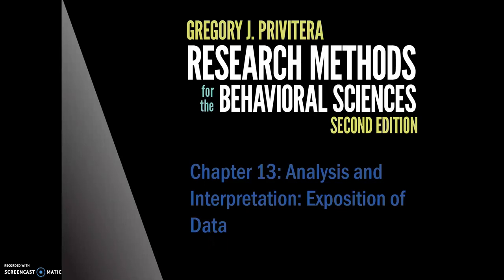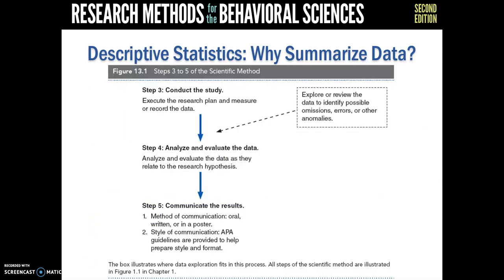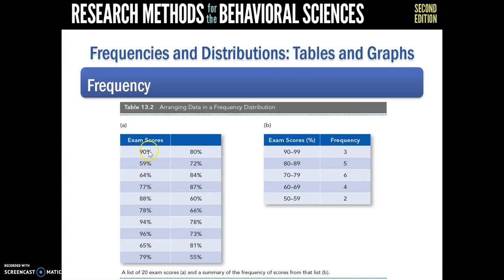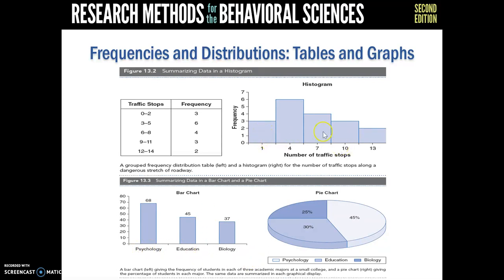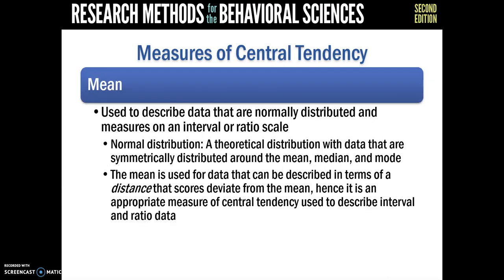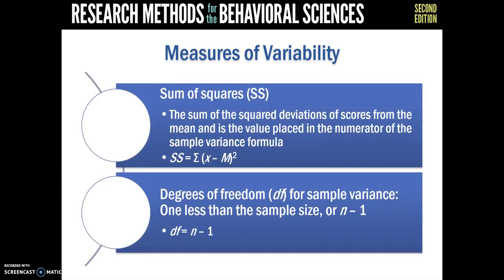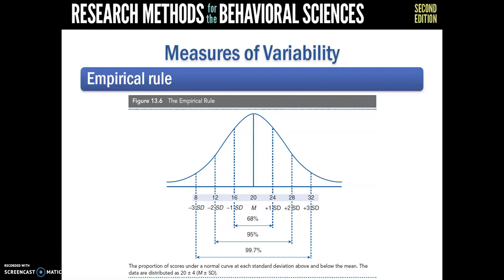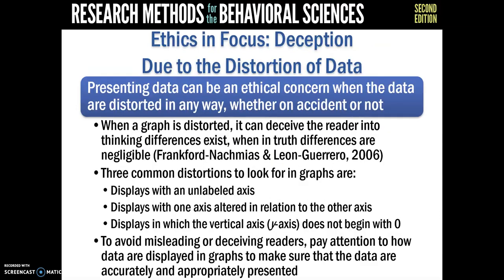PSY 212 Chapter 13 video